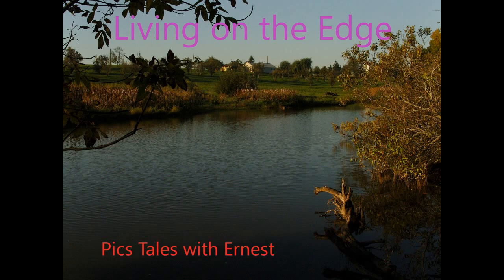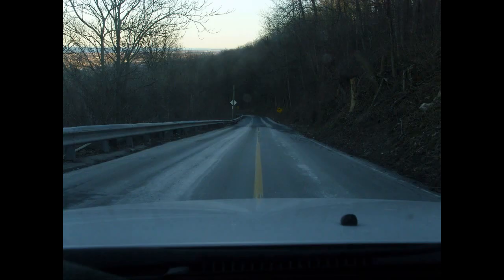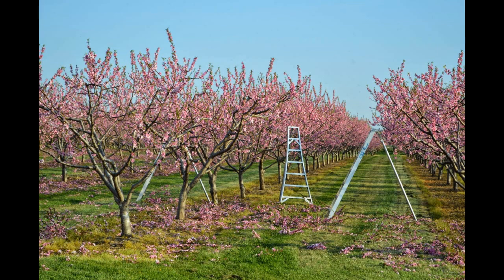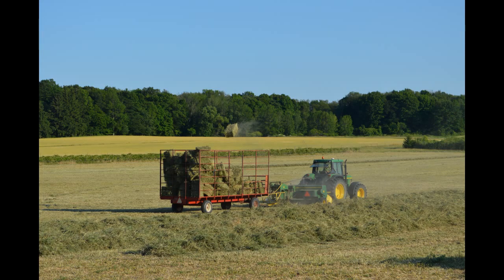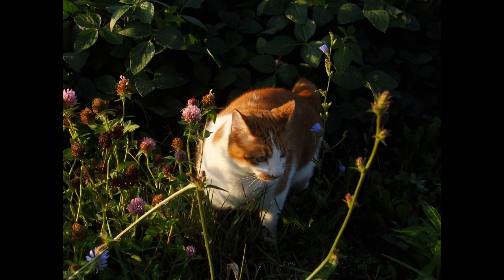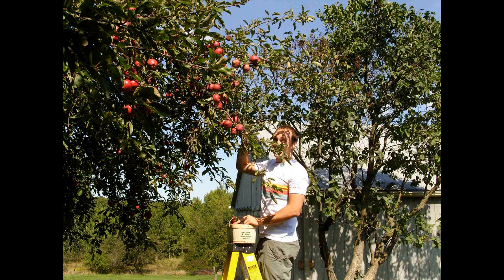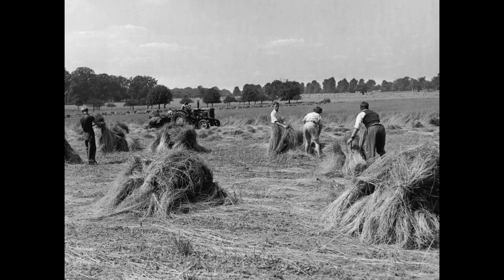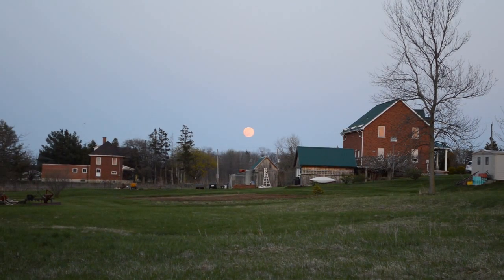Living on the edge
Living on the edge of the escarpment in Grimsby. Farming experience and animals living in the area. Lots of nice seasonal pictures of Niagara region.